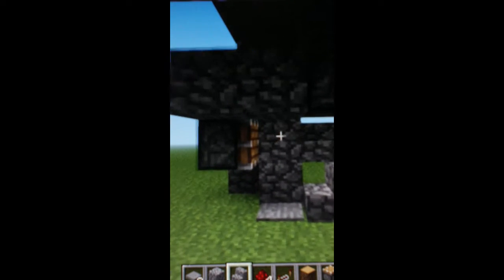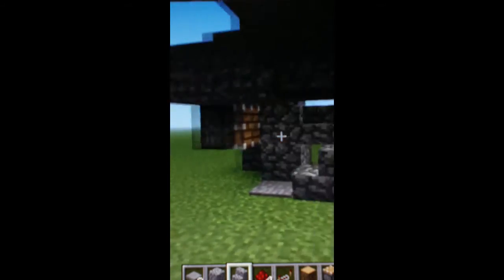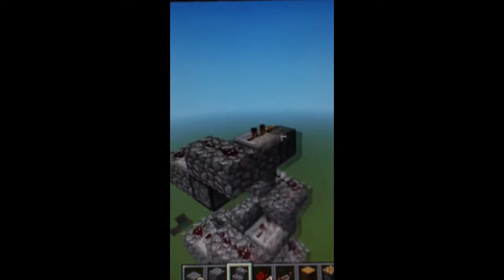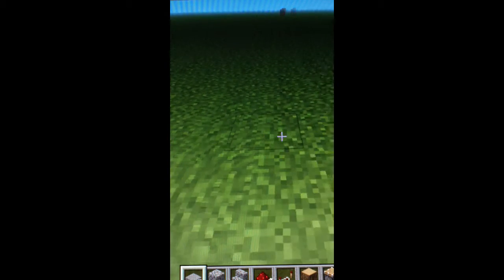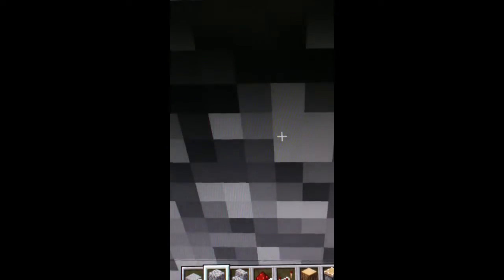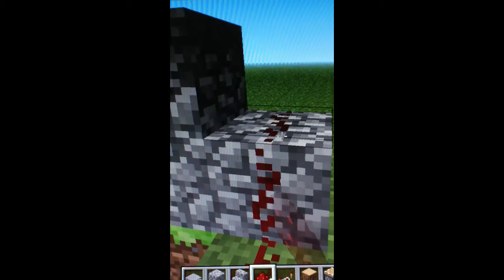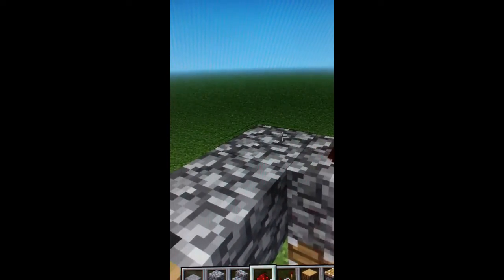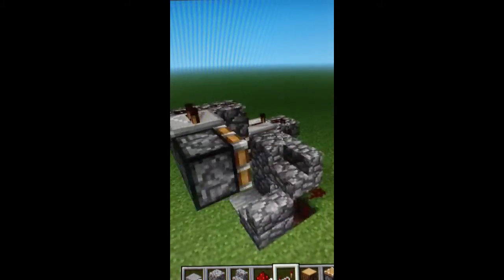How To Make a Piston Elevator in Minecraft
This video shows you how to make a simple piston elevator fast. Its an original i havent seen anything like this so if this is anyone elses i am sorry. I will becoming out with more things including a glich to double your recources in single player! I will mainly be doing restone engineering though because it is quite confusing for some people.